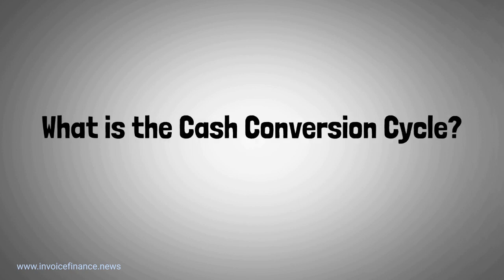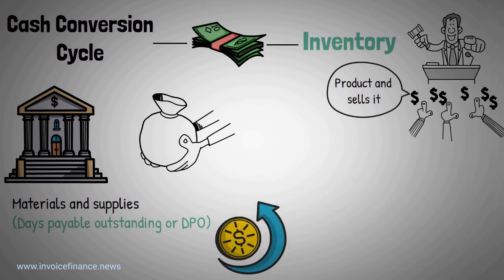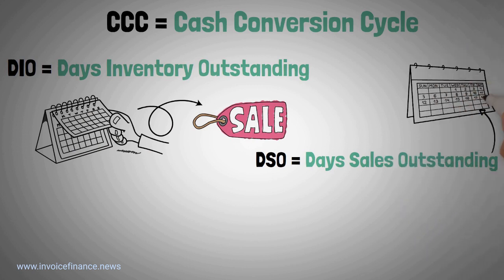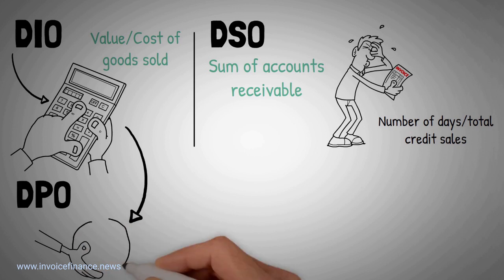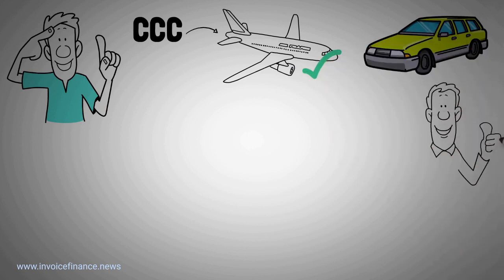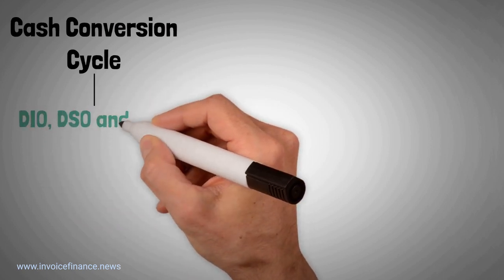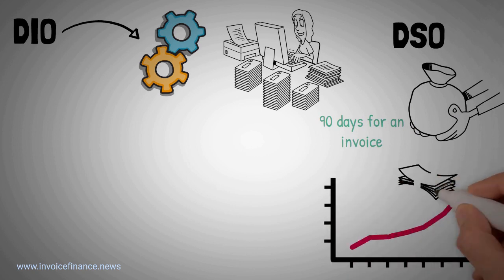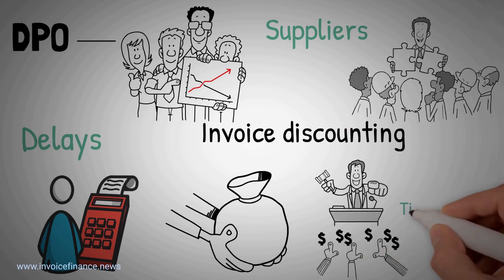What is the Cash Conversion Cycle?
The Cash Conversion Cycle measures how many days, on average, it takes to turn cash into inventory and then turn inventory back into cash via sales.